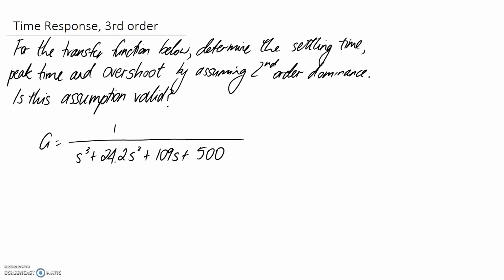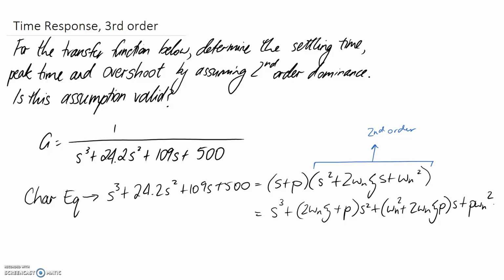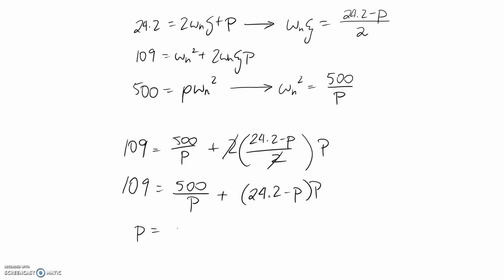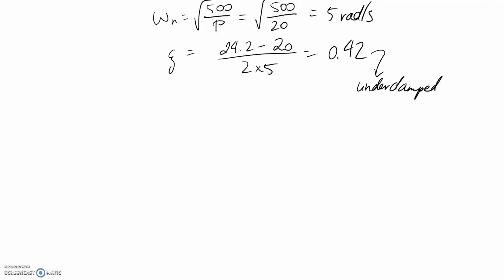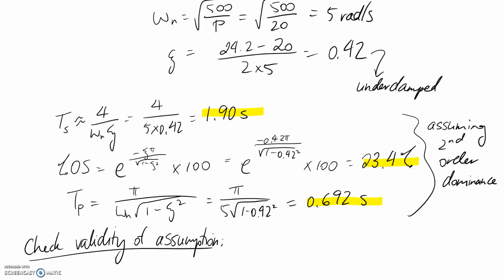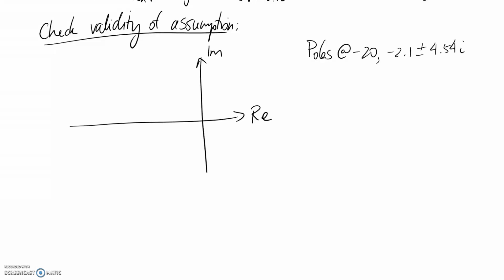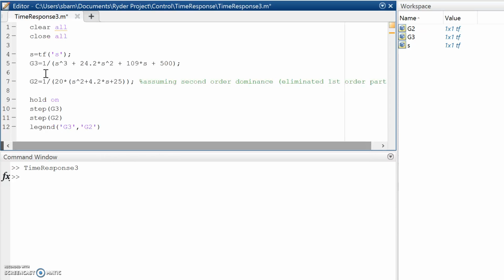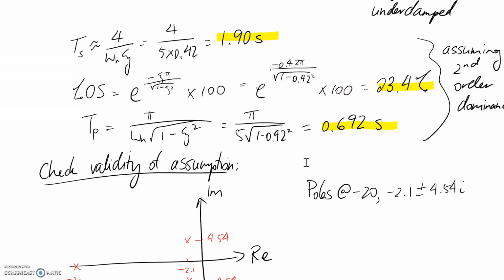Example: Time Response, 3rd order